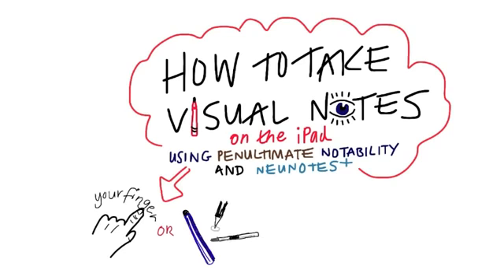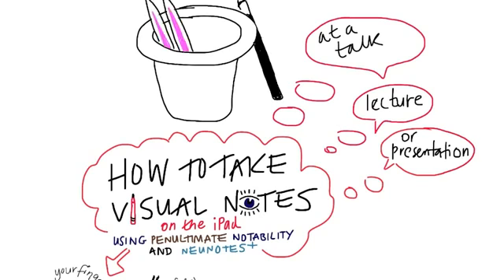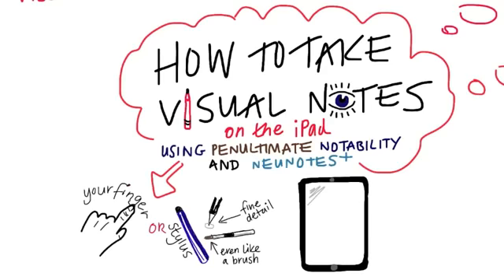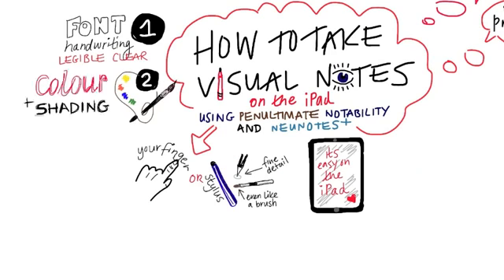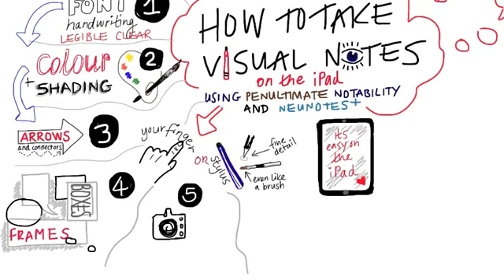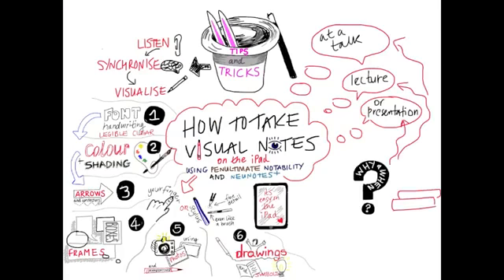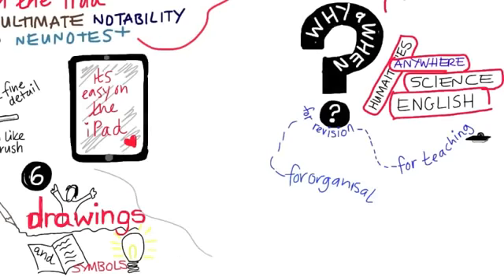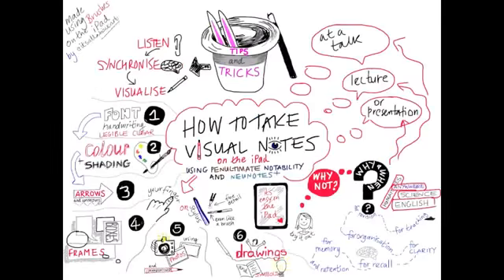How to take visual notes animation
One of my very first animated sketchnotes